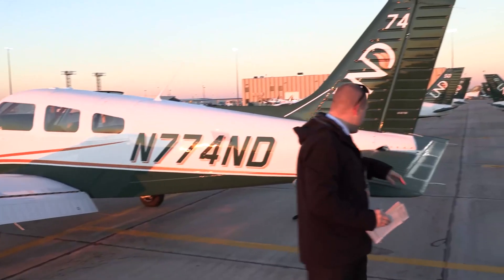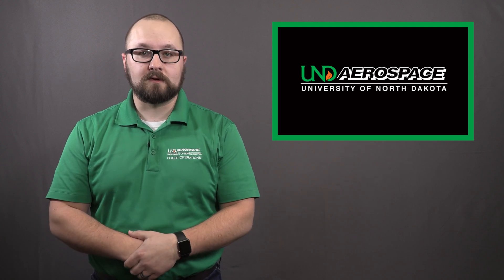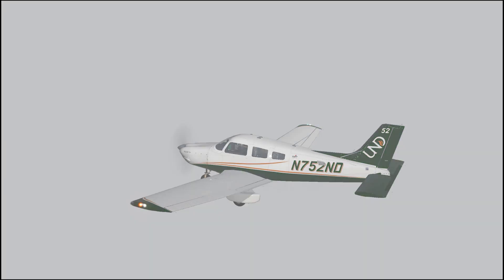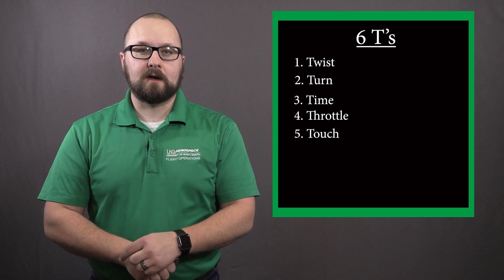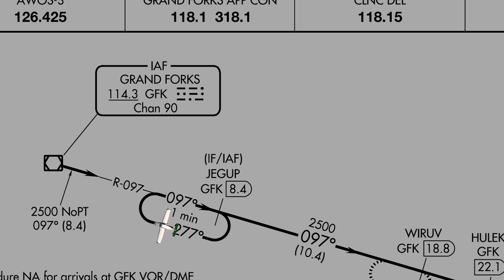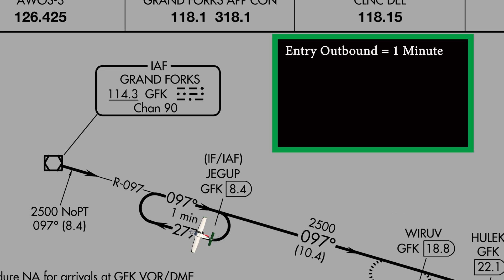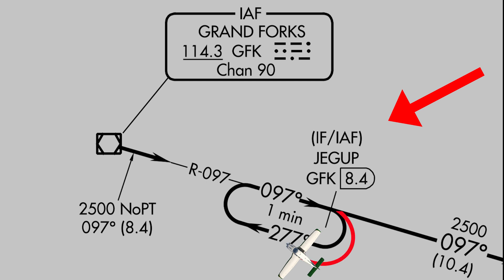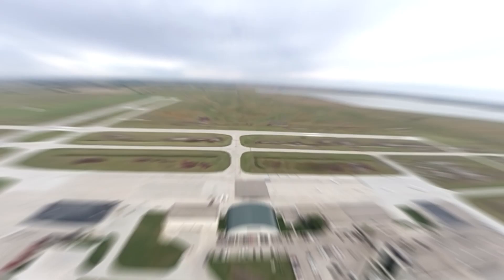IFR Holding Series Part 4: Timed Holding Example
Its time to put your holding knowledge to use in a very common scenario flown in the Grand Forks area. Today we run through the proper way to execute a timed hold scenario.